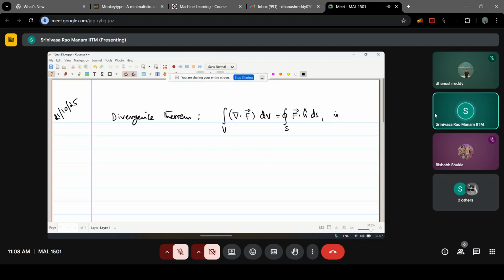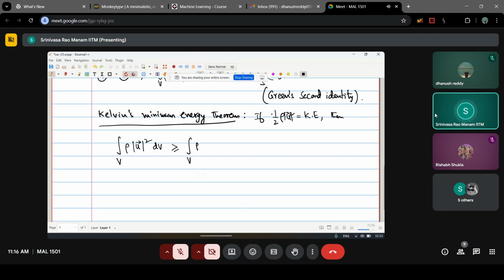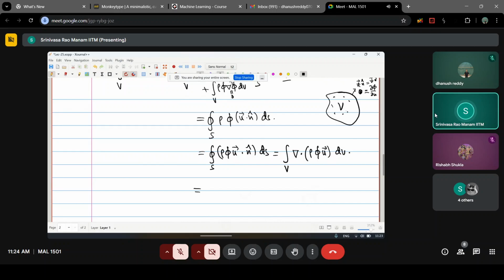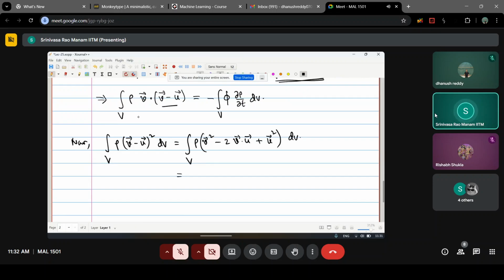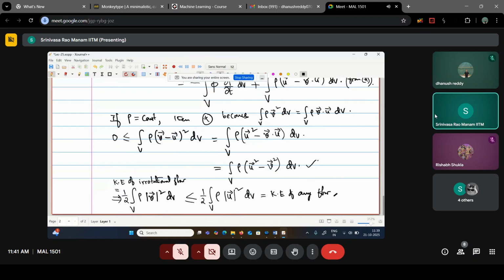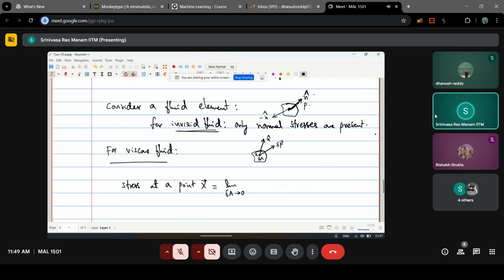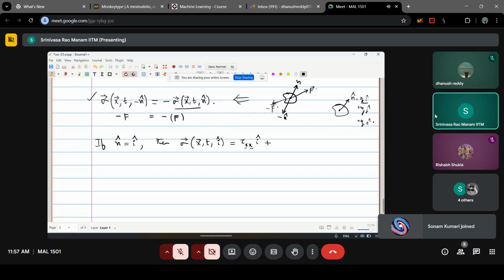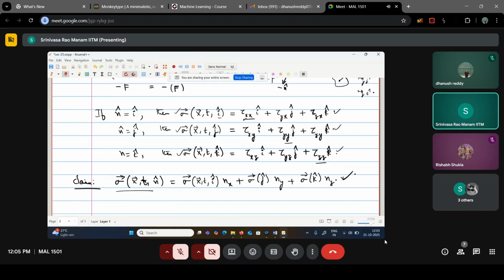21-10-2025 | Fluid Dynamics